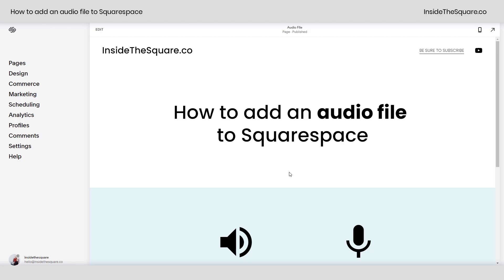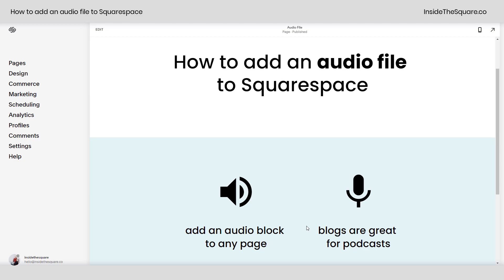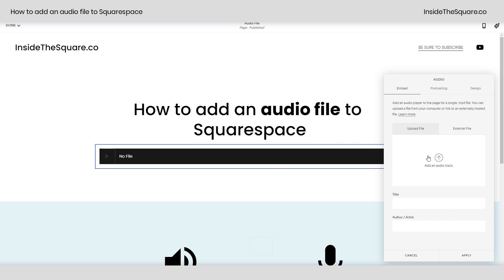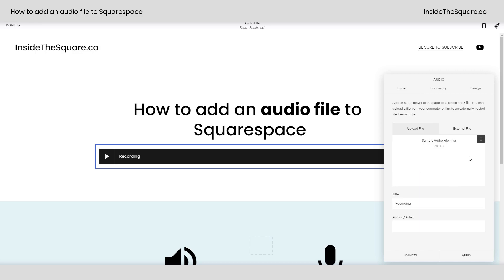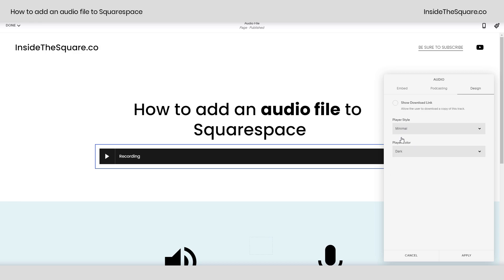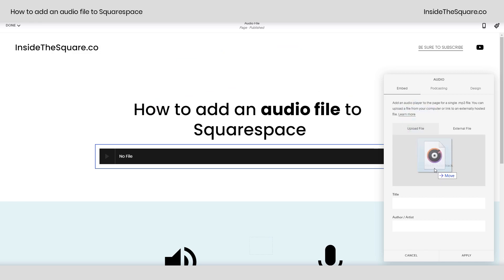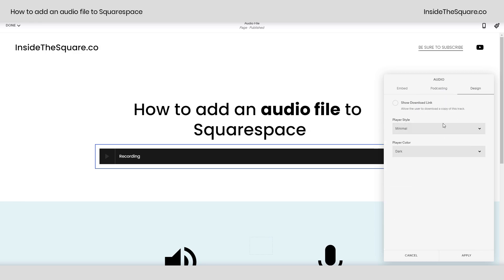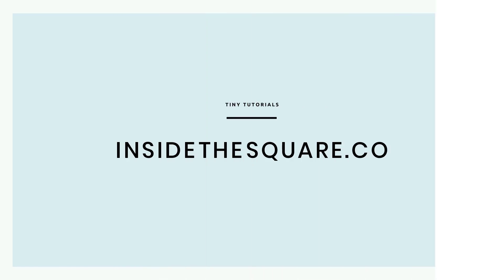How to Add An Audio Track in Squarespace 7.1 // Squarespace 7.1 Tutorial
What you’ll need: An audio file or an external link to the audio file

How to add it:
1. Select edit on the top left hand side of the site preview
2. Click on the blue plus sign to add content
3. Select the audio option
4. Drag and drop your file or paste the external link
5. Add additional information like title, artist, and podcast information (optional)
6. Change the design settings to suit your site style (optional)
7. Select save on the top left hand side to exit edit mode.

Important info: You can customize the look of your audio player with CSS!